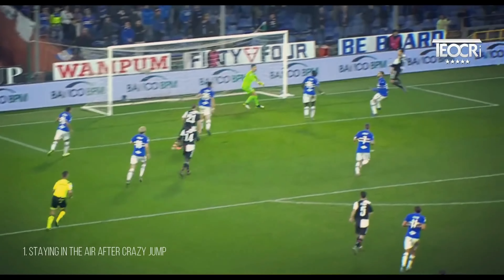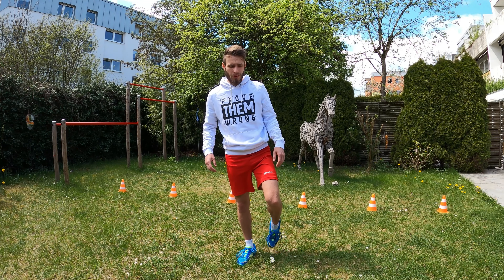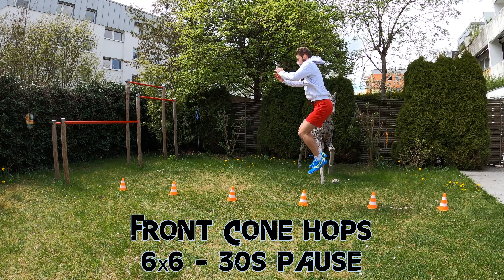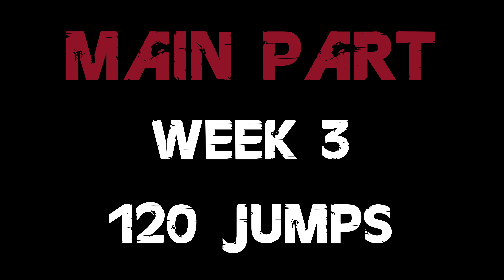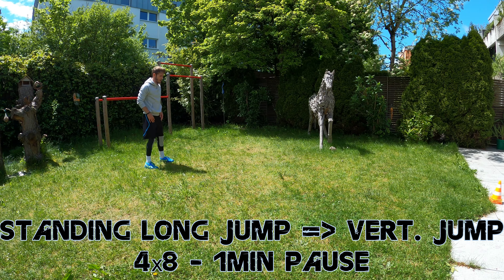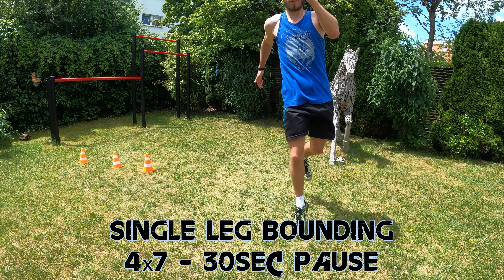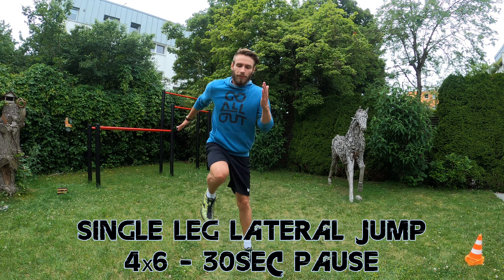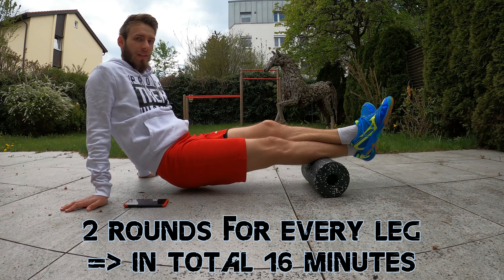How To INCREASE Your Jump Height - In Just 10 MINUTES | Vertical Jump Height Training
You always wanted to know how to increase your jump height? In this video I am going to show you a scientifically proven jump height training program, that significantly improves your vertical jump height!
This is a series of a total of 6 videos, all including a warm-up a main part and a cool down.
The warm-up includes mobilization and movement preparation, to prepare you for the jumps and to reduce the risk of injuries during the jump height training, as well as for all jump you perform after these trainings.
The main part includes repetitives maximum jumps, plyometric training, changes of direction, as well as short sprints, to increase your speed, intramuscular and inter muscular coordination, as well as raw power to increase your jump height that way
The cool down includes foam rolling to decrease the stress put on your muscles and therefore avoid delayed onset of muscle soreness (DOMS).

0:00 Intro
4:30 Warm Up
15:27 Main Part
25:32 Cool Down